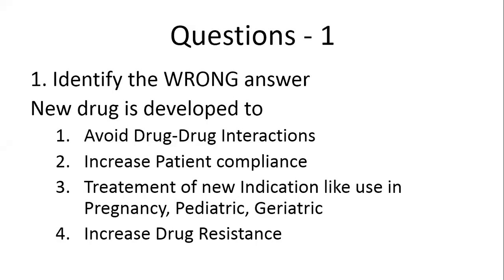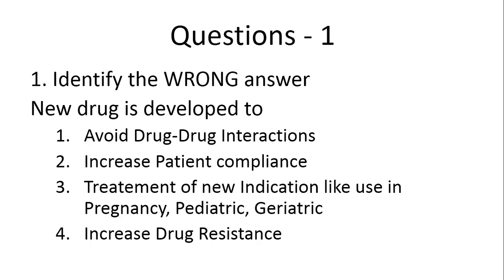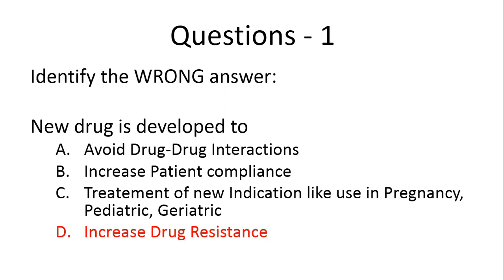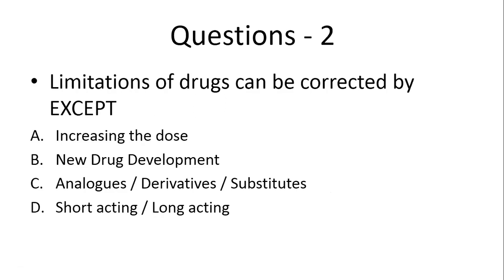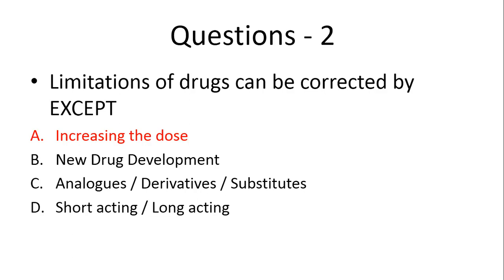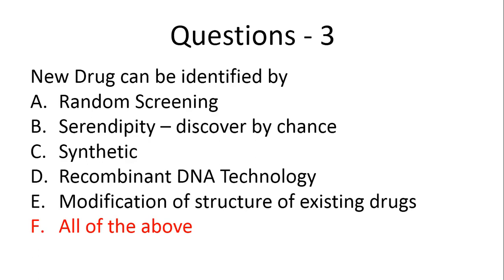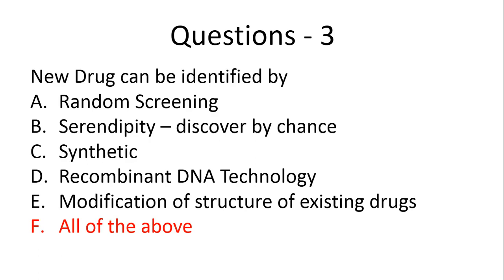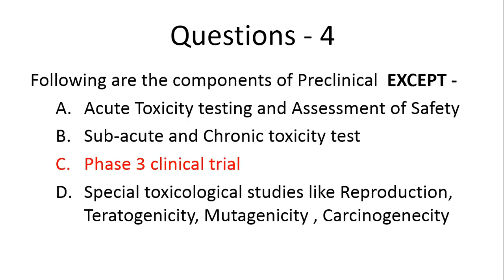MCQ-Method to identify new drugs, New drug development, good clinical practice - Quiz - Last part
In this discussion 5 MCQs are discussed